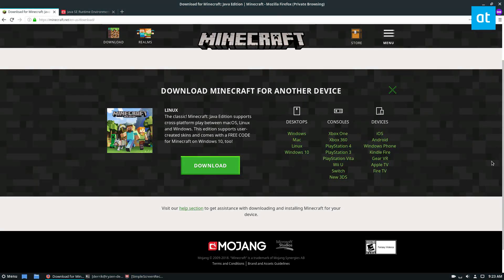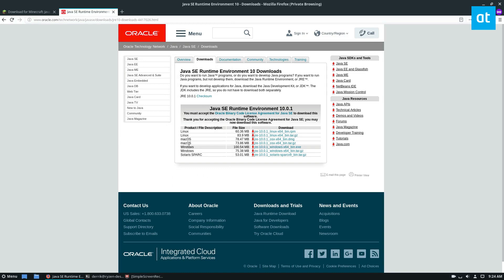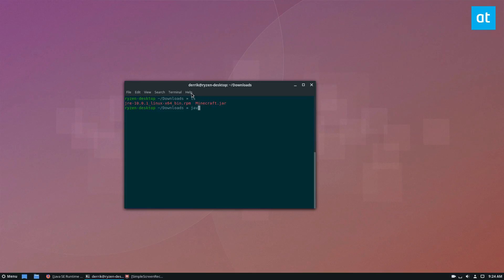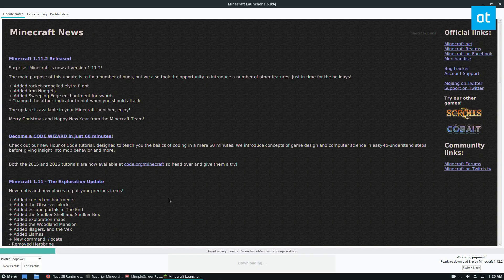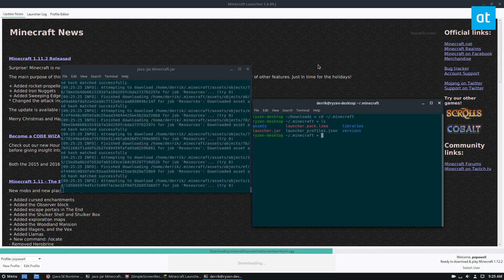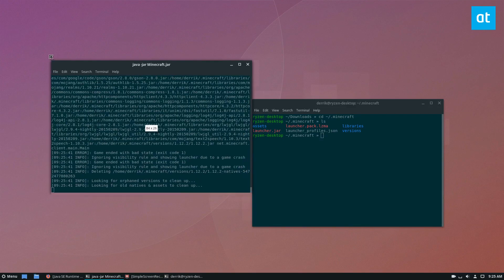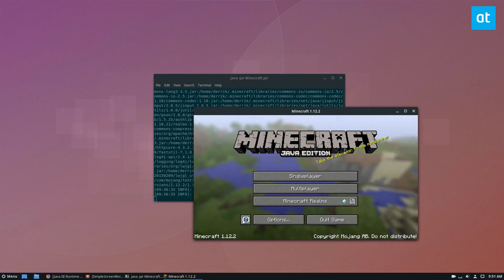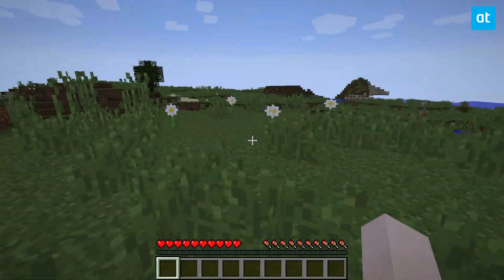How To Play Minecraft On Linux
Minecraft is one of the biggest games in the world right now, and it’s incredibly popular with kids and adults. The reason for this isn’t too hard to understand; the game is open-ended, and lets the player do whatever they want.